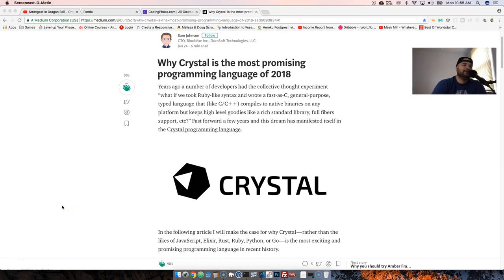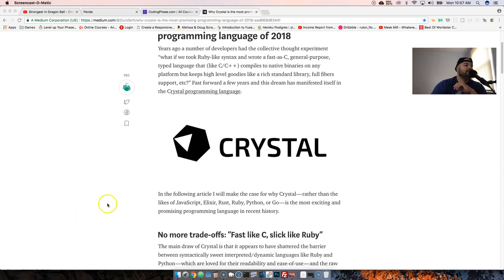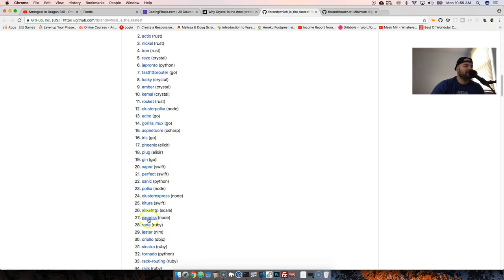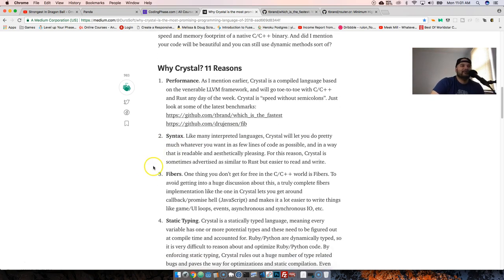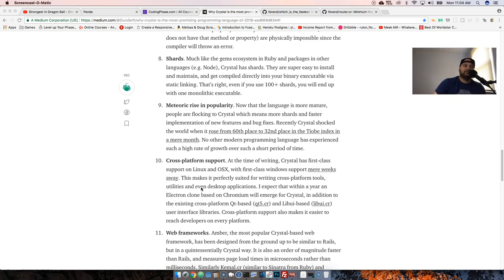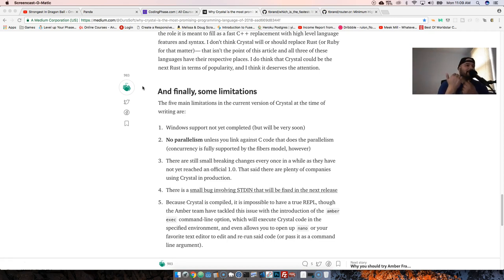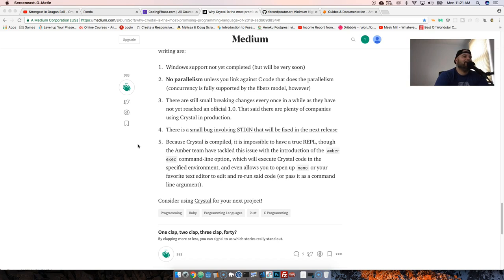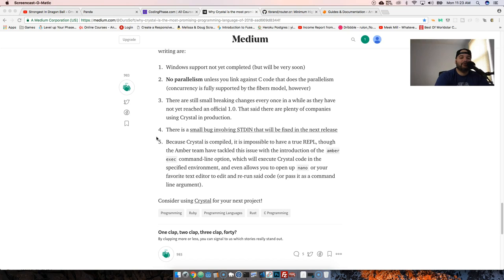Crystal Lang the programming language you never heard of but must use